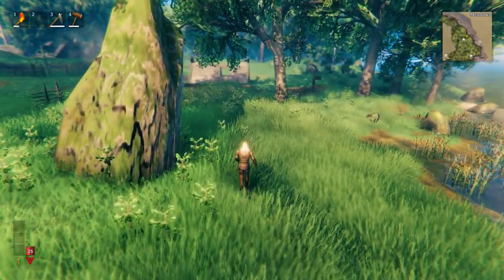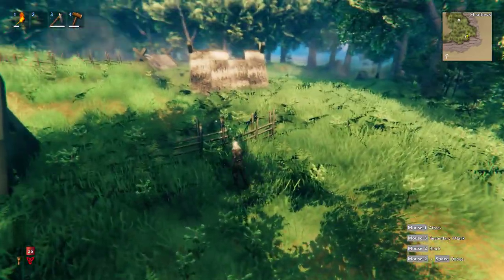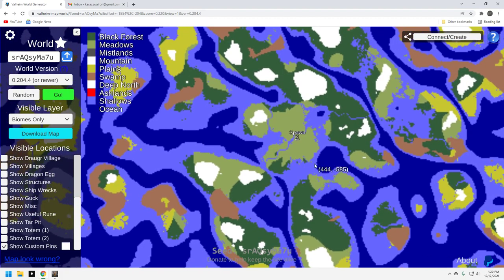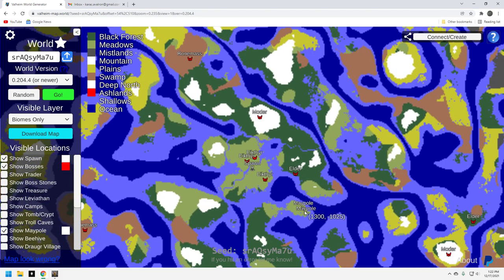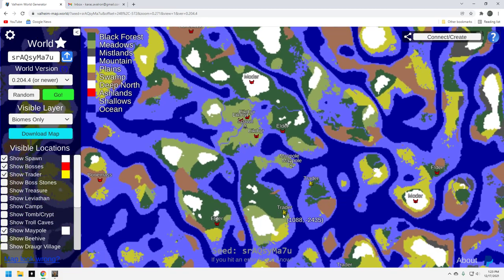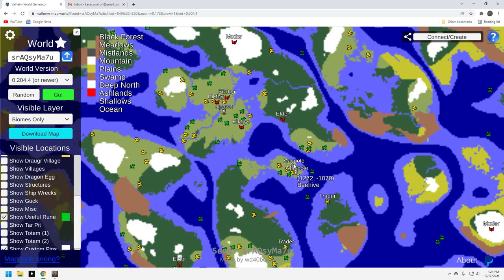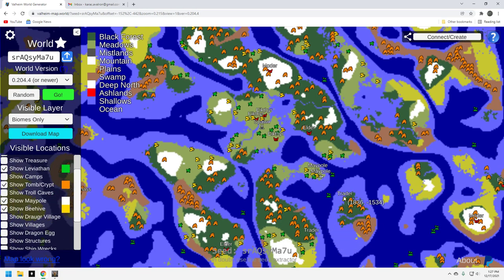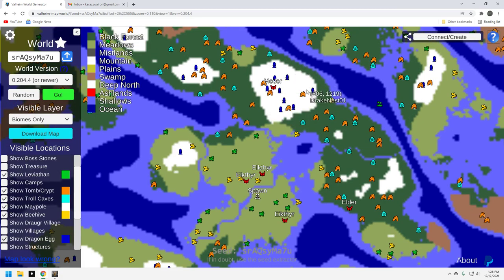Valheim - Great Seed ! 2 Maypoles ! All Bosses on starter island! Seed =srAQsyMa7u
Valheim - Great Seed ! 2 Maypoles ! All Bosses on starter island!

Seed =srAQsyMa7u